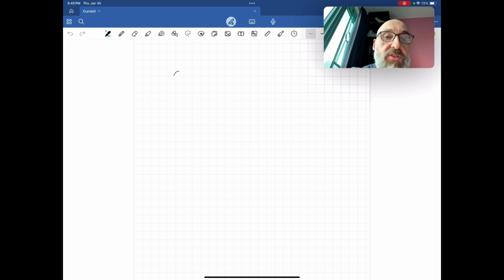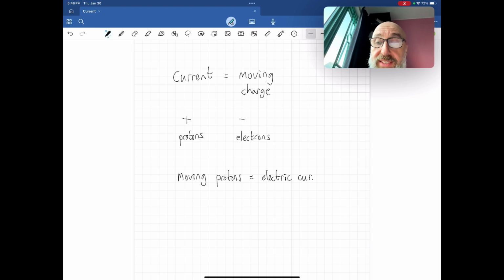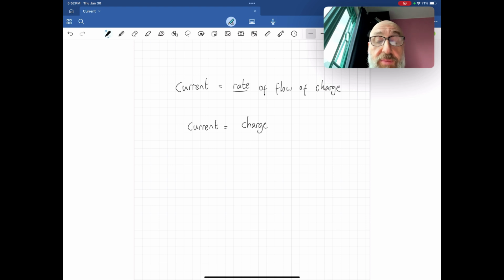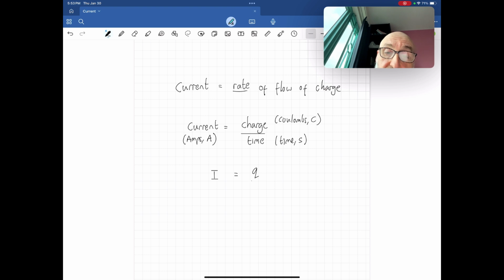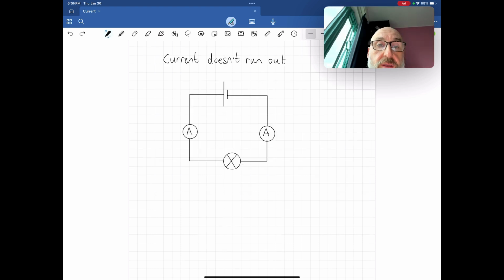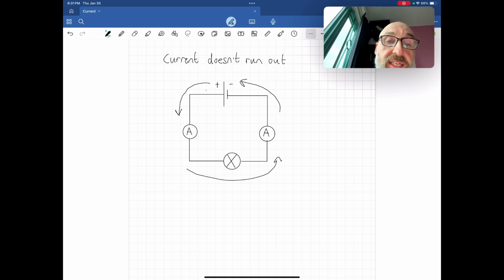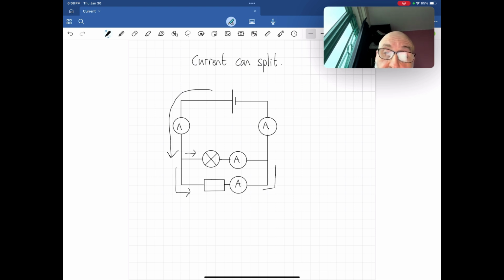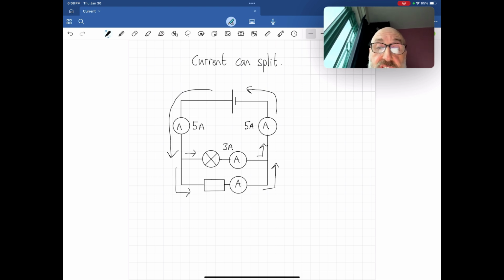Electric Current (GCSE Physics)